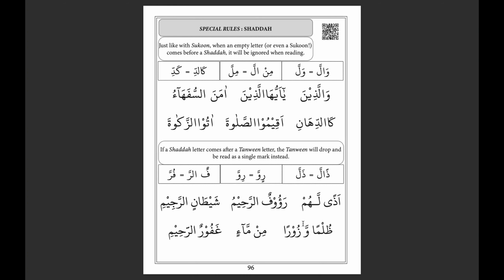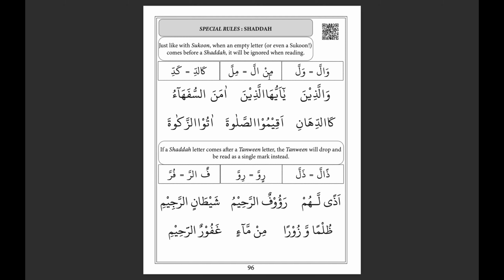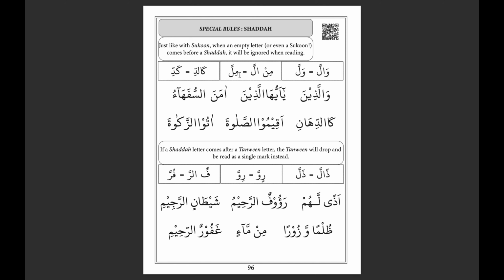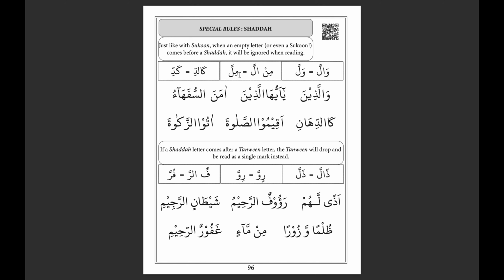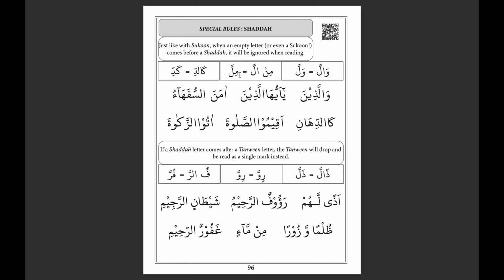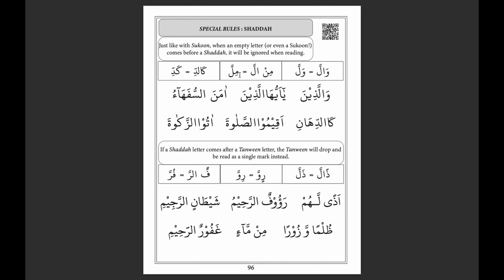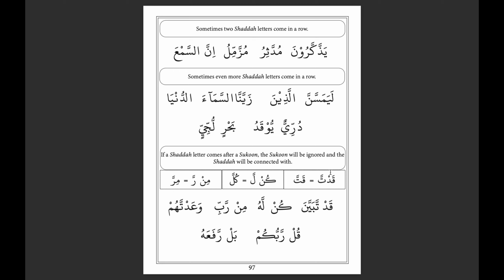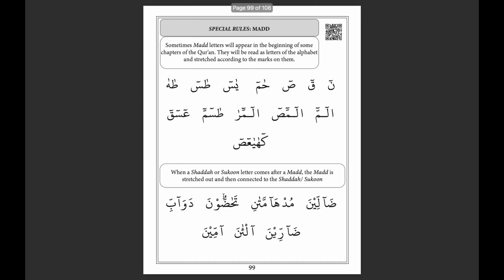Level 10: special rule - Shaddah